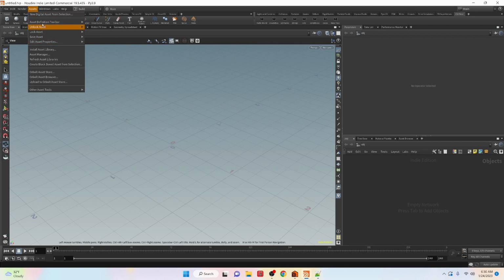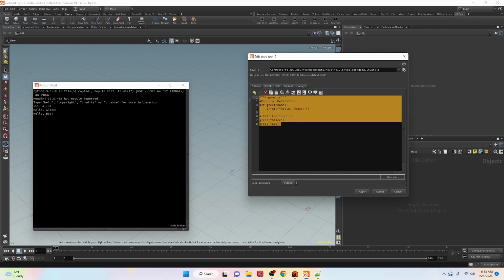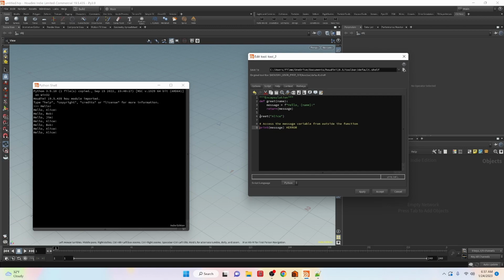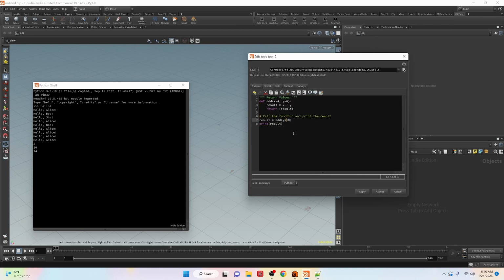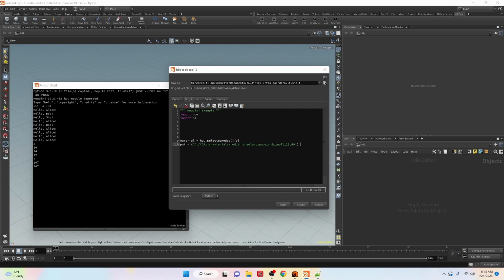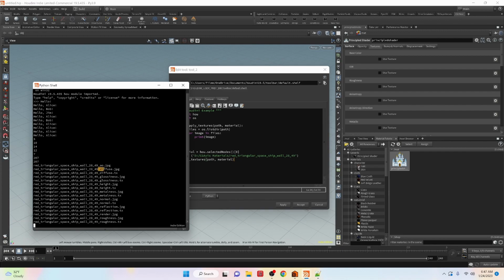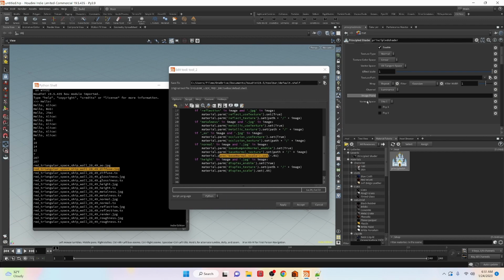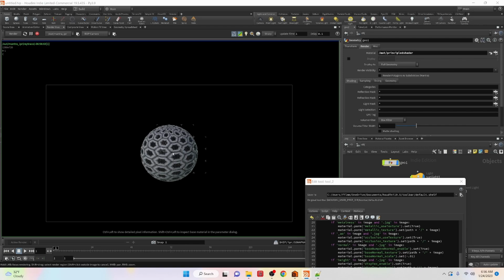Day 9 - Functions in Houdini with Python | Houdini 10 Day Introduction to Python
Chapters
00:00 Intro
00:30 Definition of Function
02:34 Call the Function
04:11 Encapsulation
04:35 Access the Message Variable from Outside the Function
07:18 Return Value
07:37 Call the Function and Print the Result
11:14 Houdini Example
21:18 Render
21:50 Outro